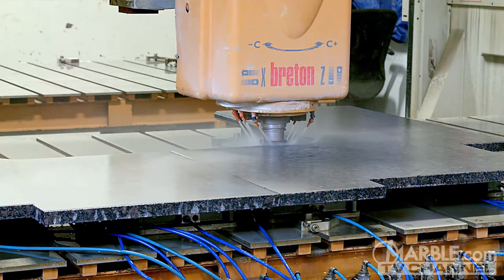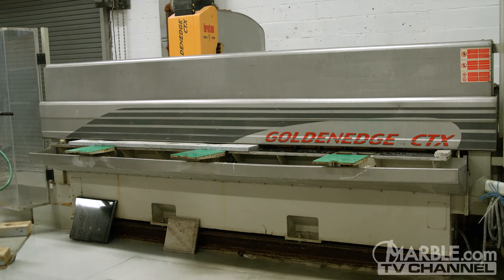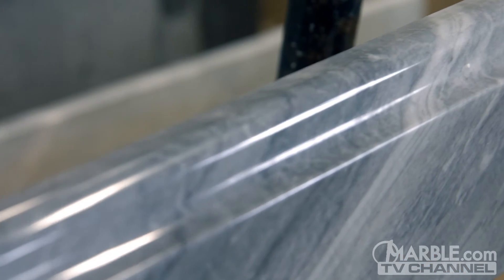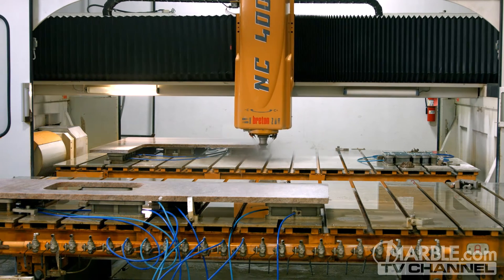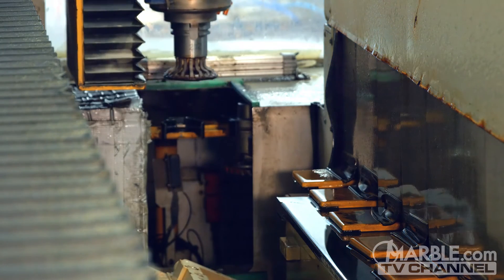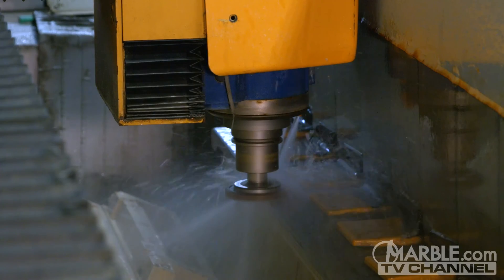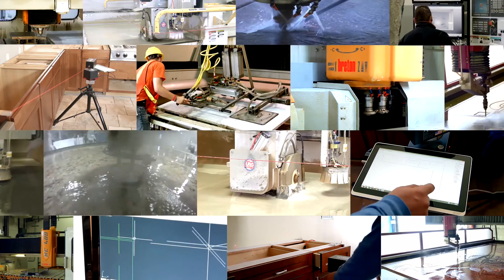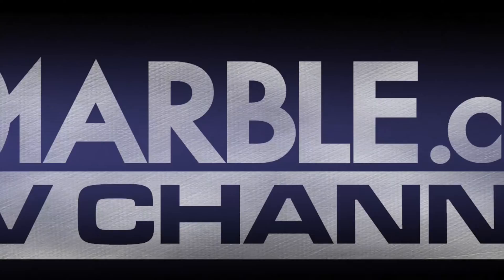Behind the Scenes at Marble.com : The Breton GoldenEdge CTX Machine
Marble.com is the world leader in countertop fabrication and installation because our state-of-the-art machinery that allows us to produce countertops that are second to none.

The Golden Edge CTX is capable of producing more intricate edge profiles on larger pieces of stone. The stone is held in a stationary position while a precision diamond profile wheel travels along its length. The Golden Edge CTX but is capable of producing more intricate edges by using precision lasers read straight from the accurate measurements taken by our technicians, to ensure a perfect edge every time. By working on multiple axes it is capable of shaping the most intricate of edge profiles and cutouts. While other companies are still trying to shape their edges by hand, Marble.com’s machines are able to fabricate all edges, from a simple straight edge, to any custom edge like the “impossible to shape by hand” Cove Ogee, our new Braided Edge, and many more. Each one of our fabrication shops has the same elite technology, so no matter where you purchase from, you’re guaranteed a perfect cut every time. Working simultaneously, our advanced machinery allows us to finish projects faster, leading to the quickest turnaround time in the industry.